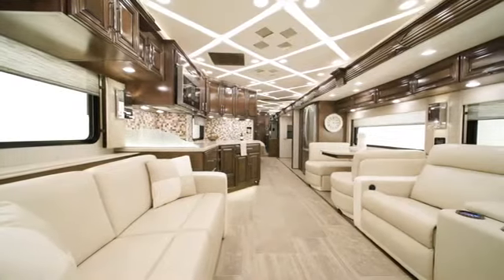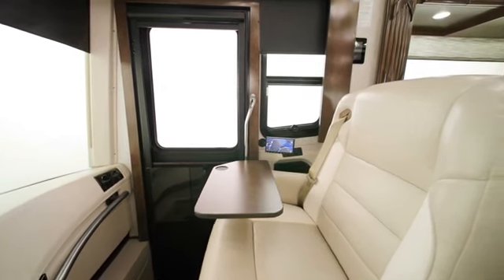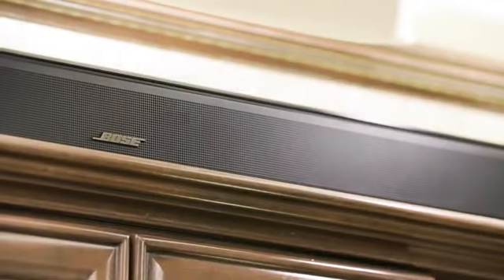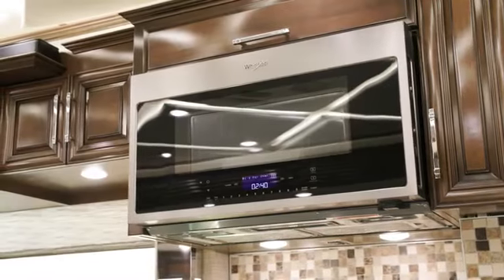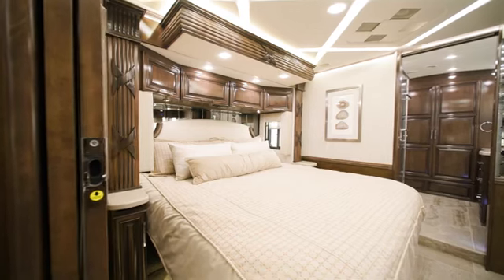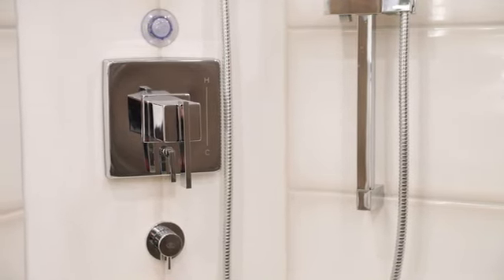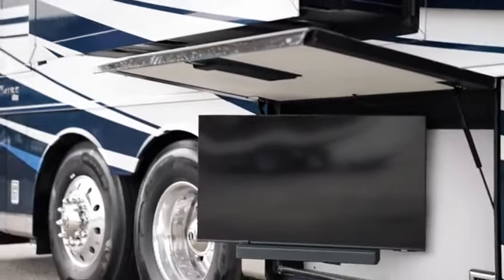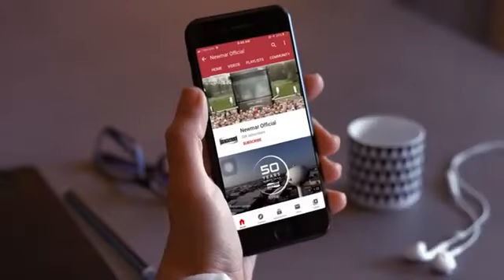2023 Newmar Mountain Aire Official Tour | Luxury Class A RV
Get educated in the world of luxury living, be inspired to dream Big and be educated to start living the way you desire, the best luxury way.

Go on a trip with Afroloudish Tv, as we show you the best luxury destinations and travel trips.

Check out the best celebrity News and travel, Big luxury houses to Big luxury cars.

join and follow your best celebrities on our channet everyday 24/7